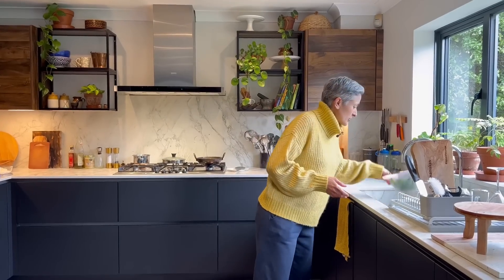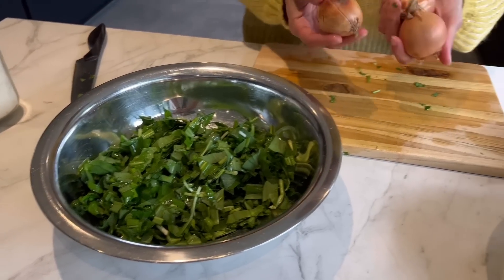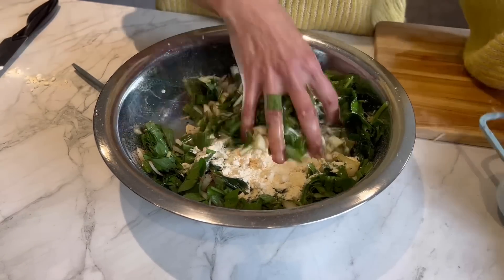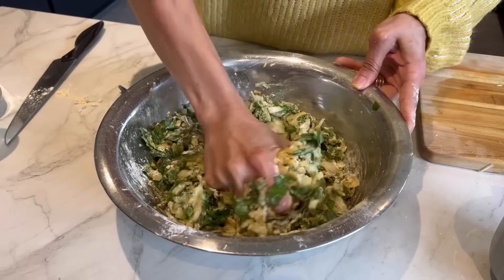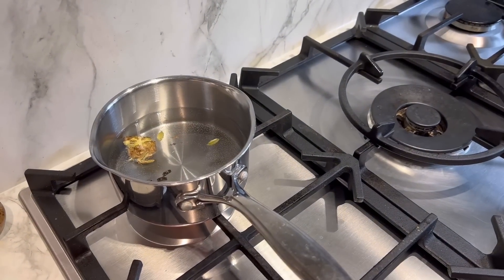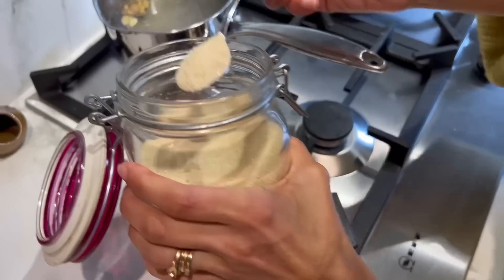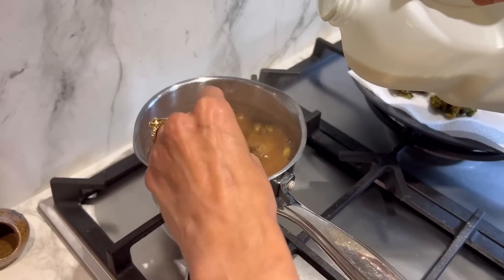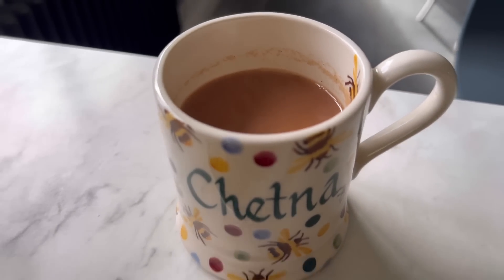WILD GARLIC PAKORA AND MASALA CHAI | Best onion Bhajji and piping hot tea | Food with Chetna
/ foodwithchetna